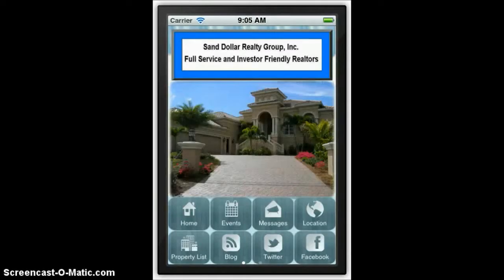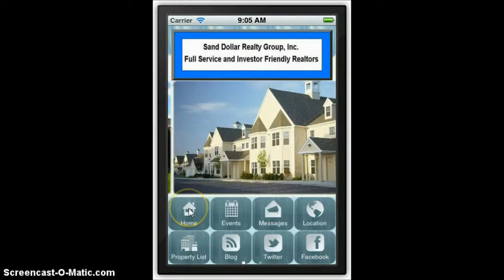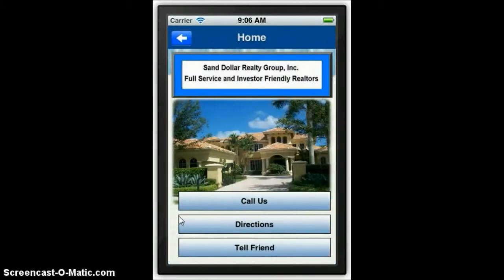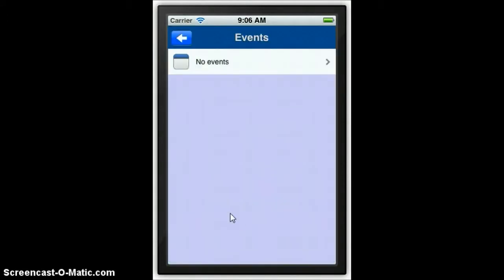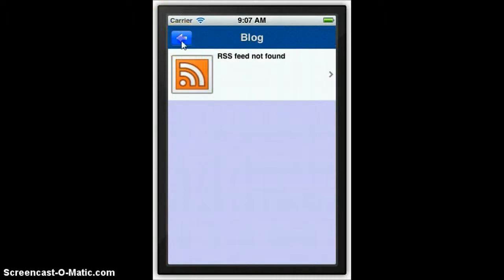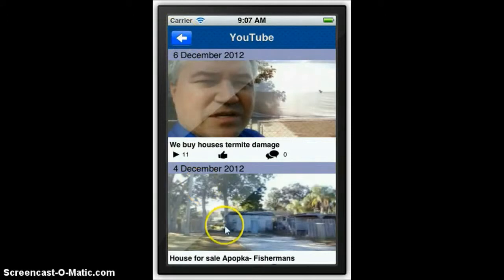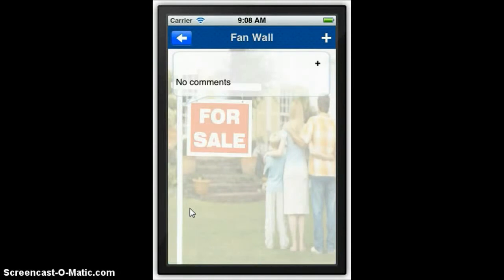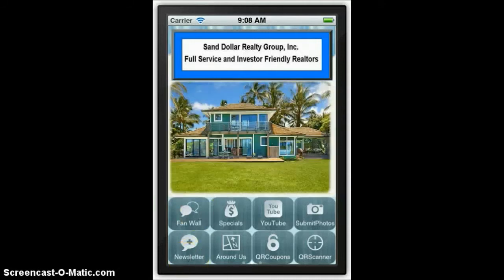Sand Dollar App Preview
Over 45 different state of the art features are available including GPS, Click to call, Full social integration, a 24/7 client panel and free push notifications.